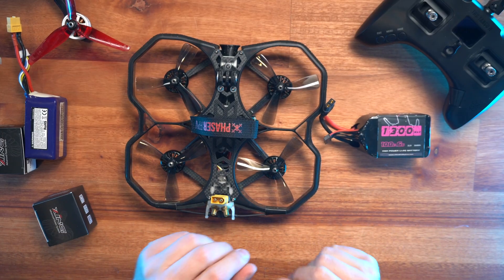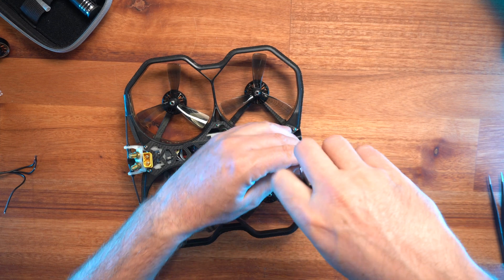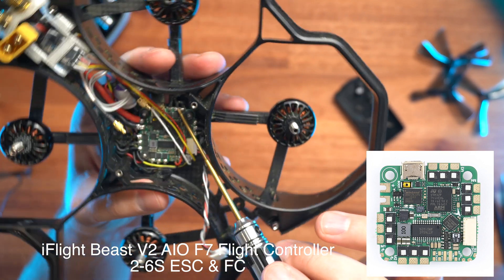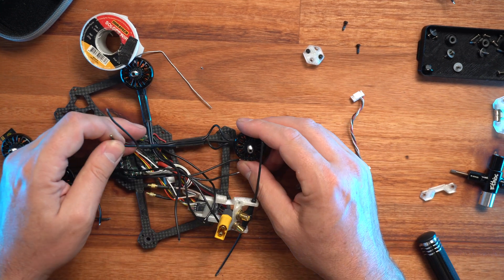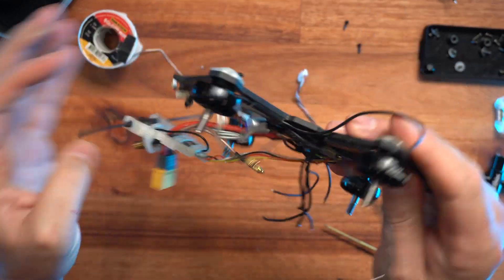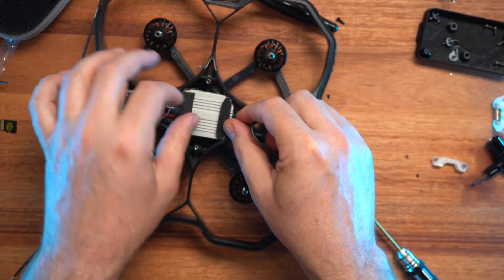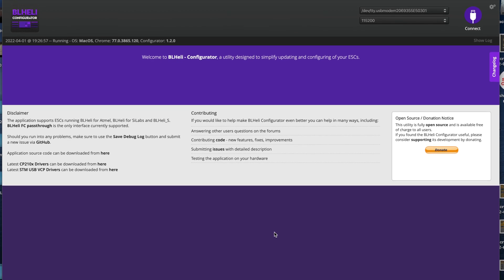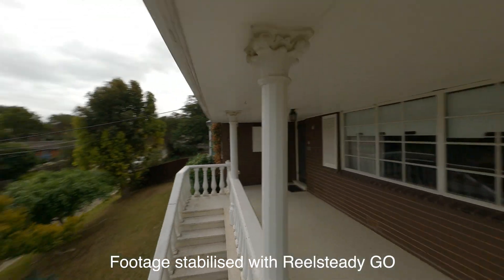iFlight Protek35 6s upgrade from start to finish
In this video we are upgrading a 4s protek35 to 6s beast with longer flight time and ability to carry a larger camera on a 6s 1300 mah battery. let me know if you have any questions happy to discuss :)